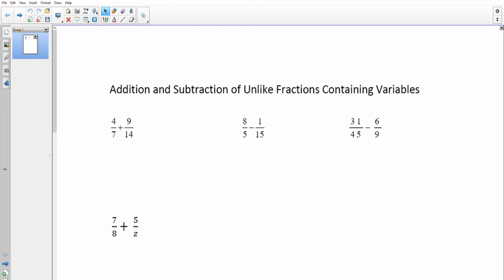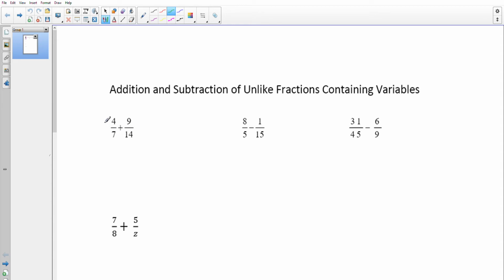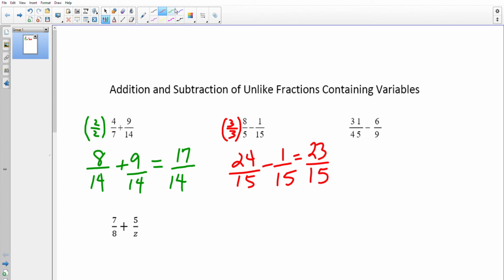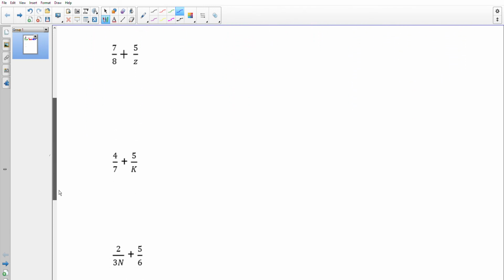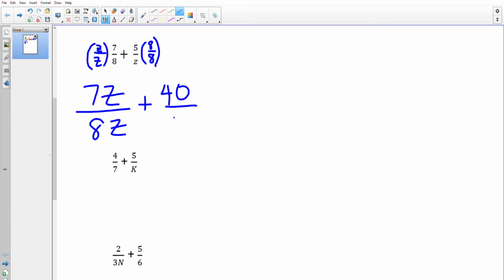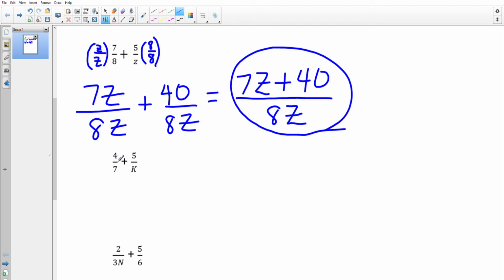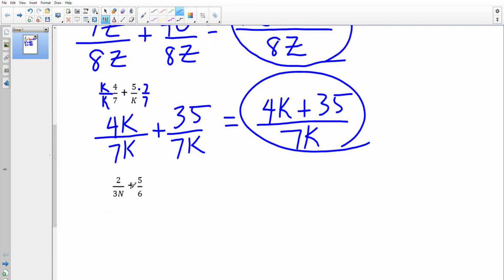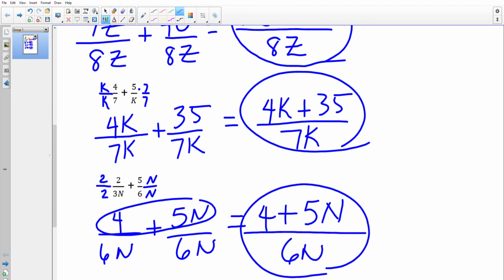Add Sub Unlike Fracions Containing Variables